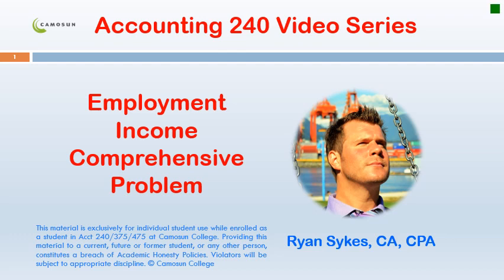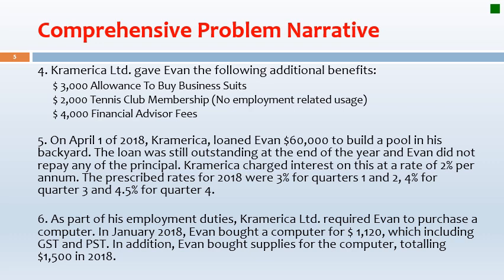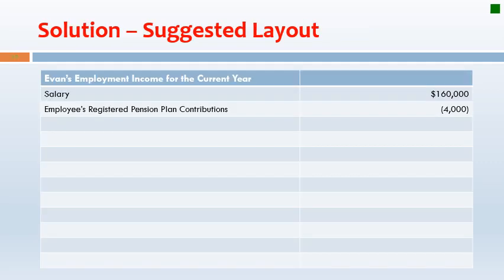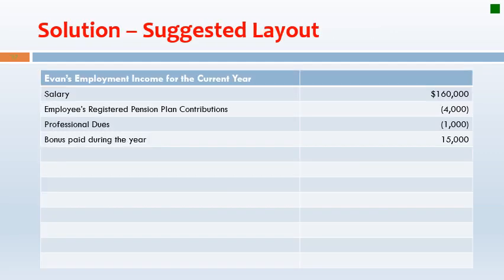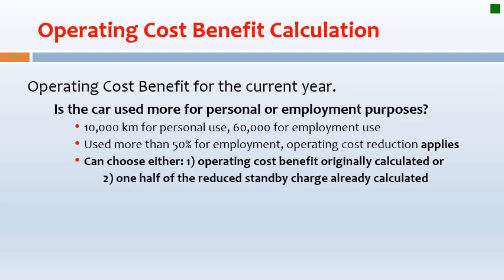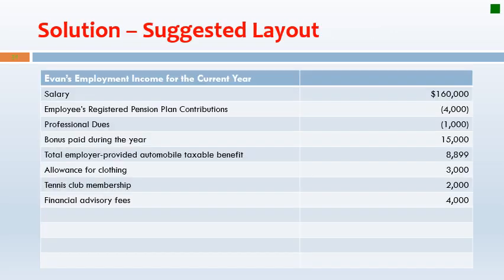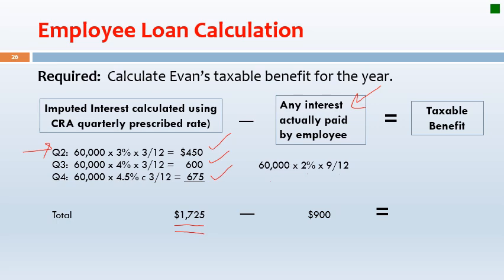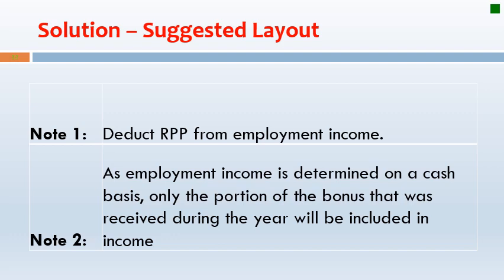Acct 240 Employee Income Comprehensive Problem F2019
This video walks though a comprehensive employment income problem in the Canadian taxation system, incorporating several inclusions and deductions.